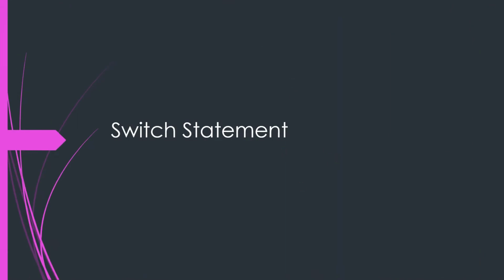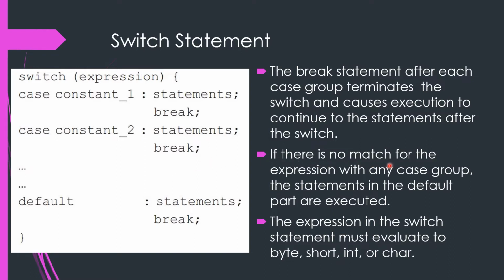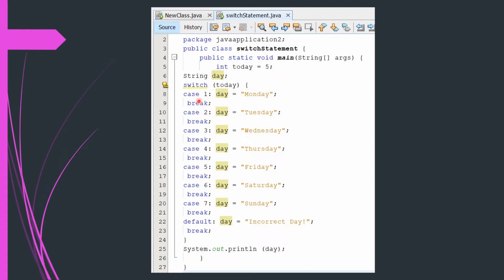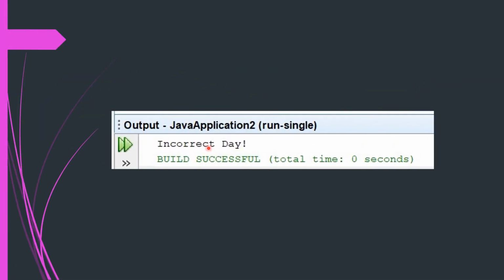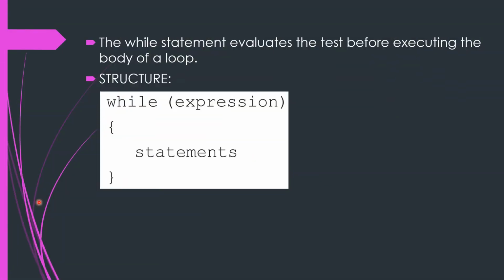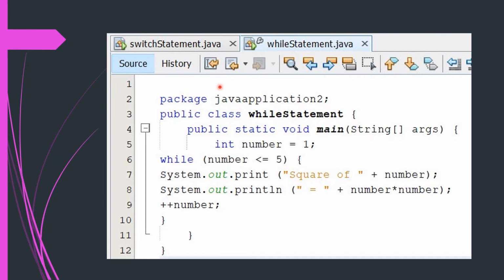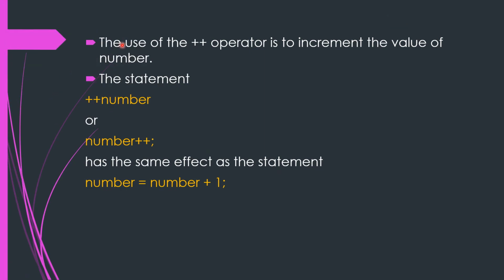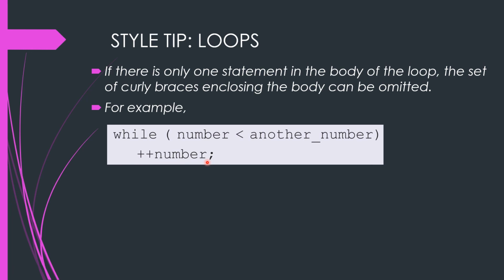Class 12 IT Code 802 | Java | Part 5 - By Akshita Yadav